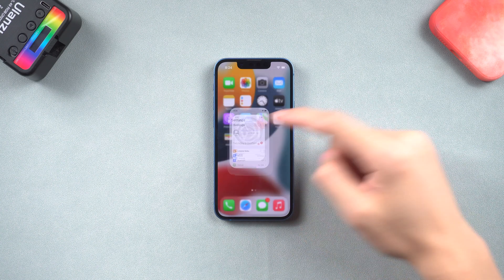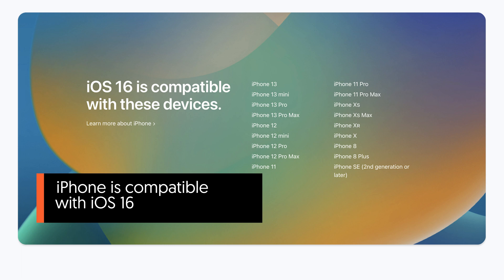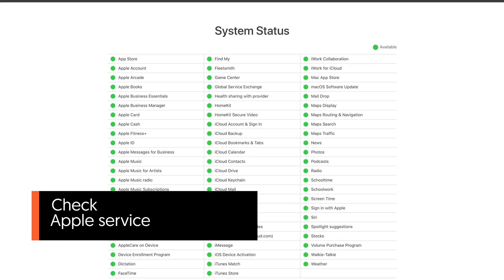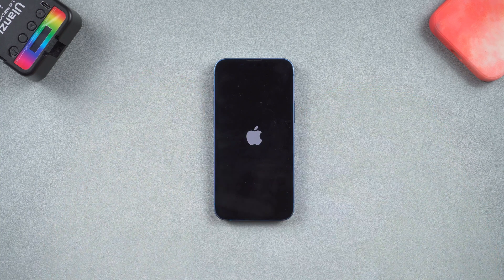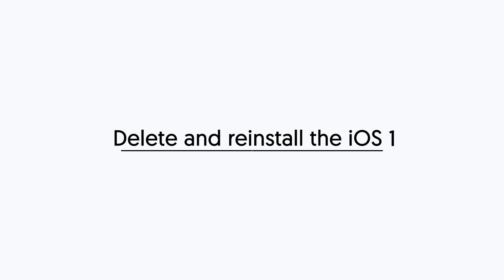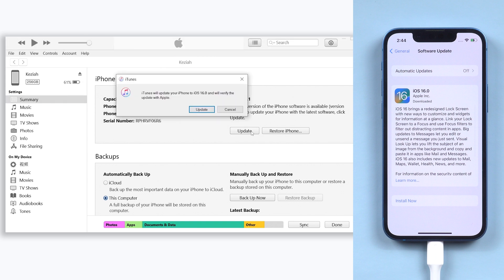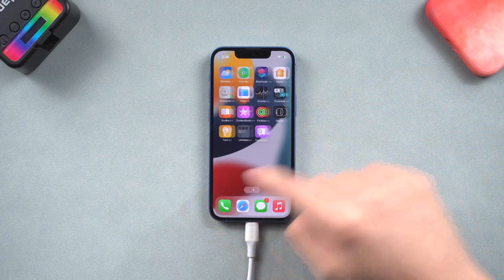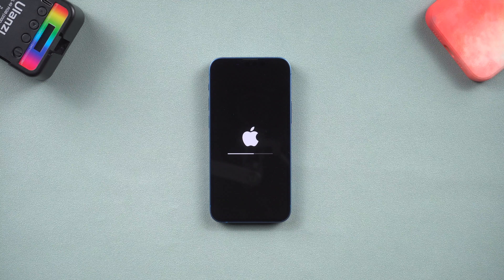iOS 18 Update Not Showing Up on iPhone, iOS 17 is Up to Date? Here is the Fix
iOS 16/17 just released! You got trouble with upgrading to iOS 16/17? No worry, check out the video, you will know how to upgrade to iOS 16/17!

Timestamps:
00:00 Intro & Preview
00:14 iPhone Won't Update to iOS 16/17 Scenes
00:30 Fix Won't Update to iOS 16/17 Pre-Check
01:34 Method One: Hard Reset iPhone
02:00 Method Two: Reset Network Settings
02:22 Method Three: Delete and reinstall the iOS 16/17 update
02:49 Method Four: Update with a different way (iTunes, ReiBoot)
03:45 Update to iOS 16/17 with ReiBoot Succeed
03:47 Method Five: Factory Reset iPhone
04:31 Method Six: Support.Apple.com

If your iPhone won't update to iOS 16/17, you might meet these situations:
1. Unable to Install iOS 16/17
2. iOS 16/17 Unable to Check for Update
3. Stuck on Verifying Update iOS 16/17
4. iOS 16/17 Update Stuck On Estimating Time Remaining
5. iOS 16/17 Stuck On Preparing Update
6. Unable to Verify Update iOS 16/17
7. iOS 16/17 Update Not Showing Up On iPhone
8.